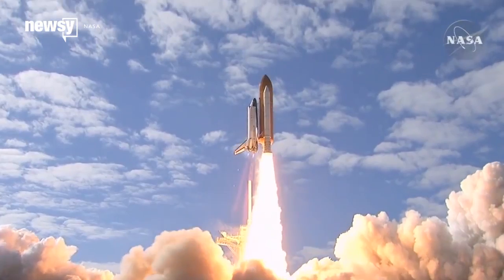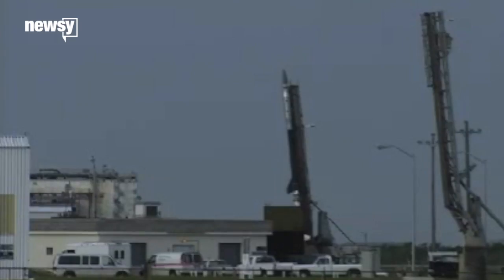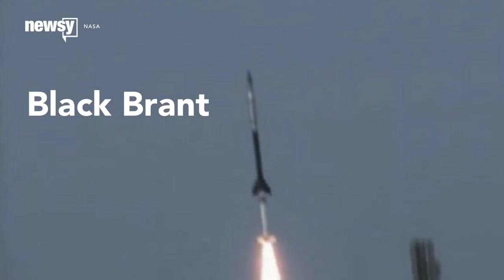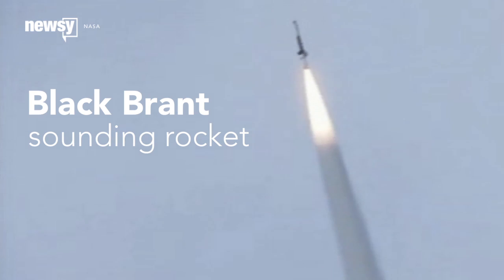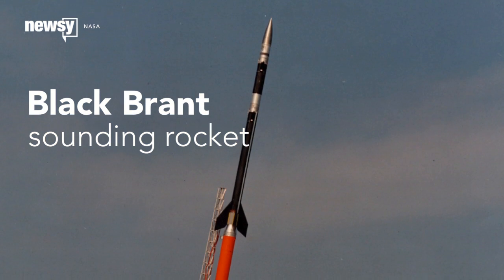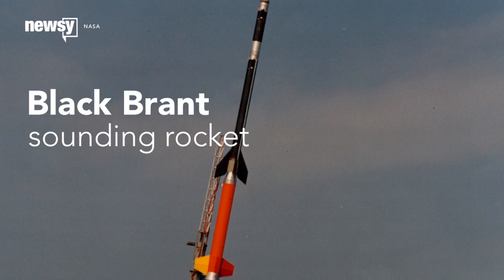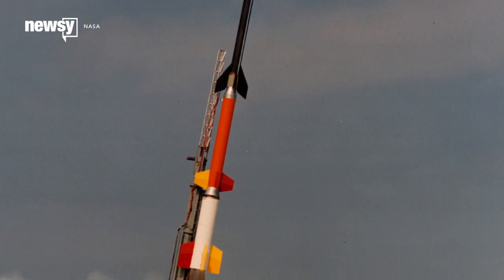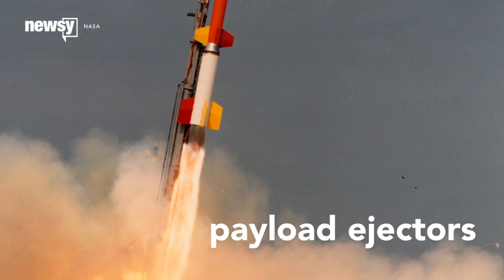Tune In Or Just Look Up To See NASA's Latest Rocket Test - Newsy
Rarely are NASA's equipment tests so pretty. If you're near the central East Coast on Wednesday, watch the skies for a colorful launch.